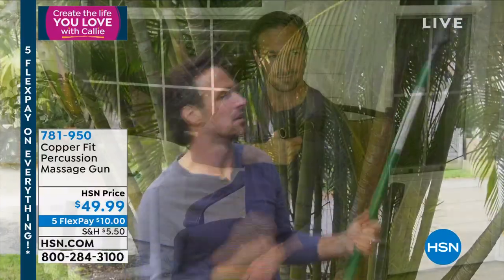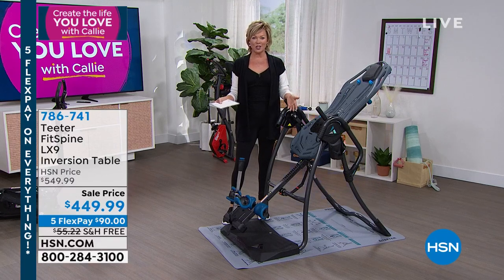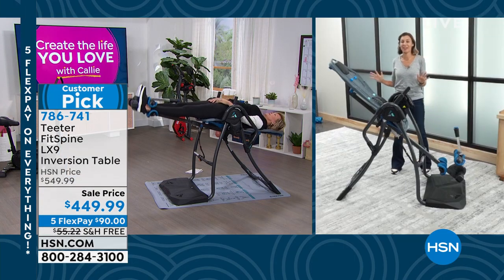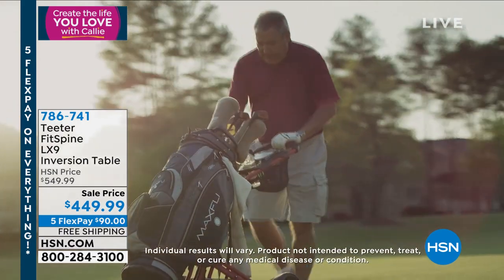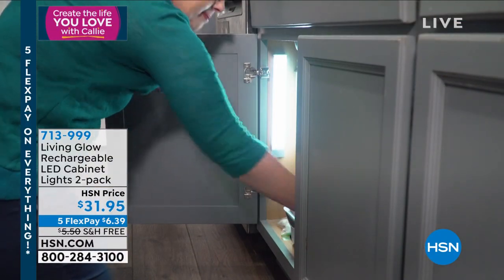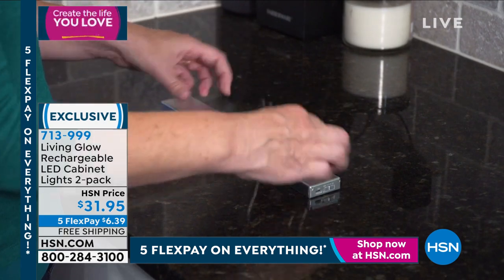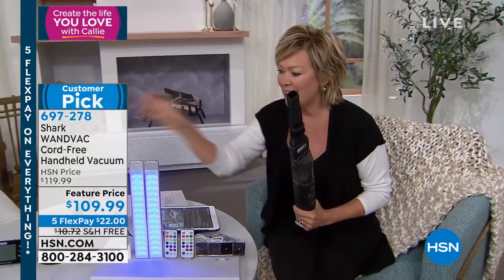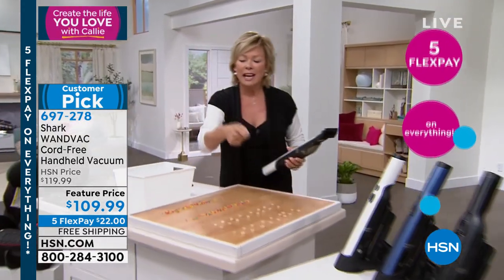HSN | Create The Life You Love with Callie 01.09.2022 - 11 AM